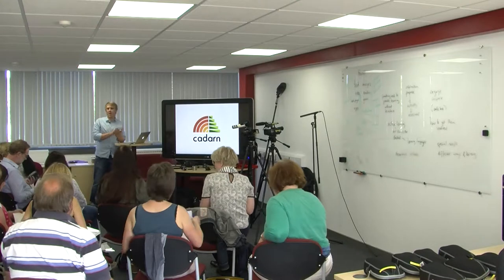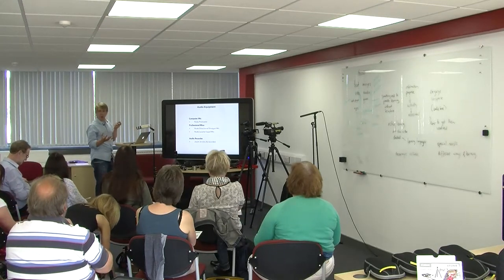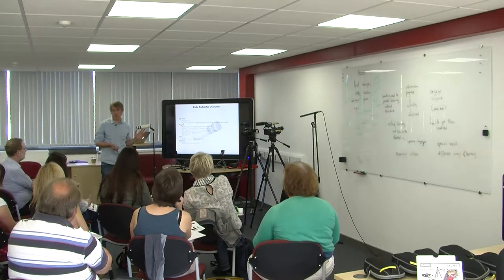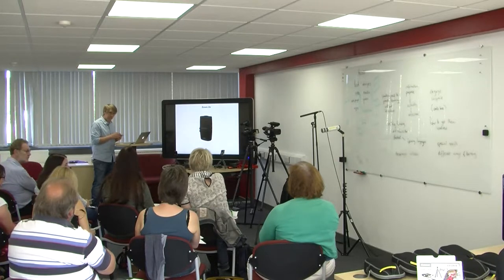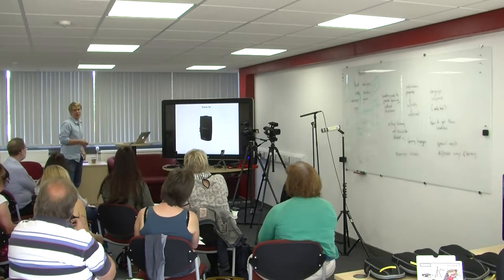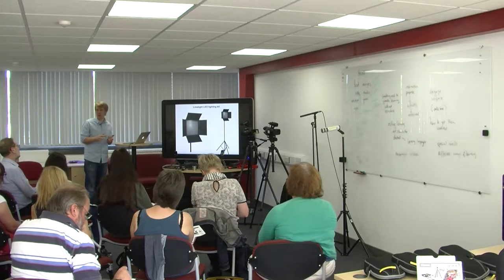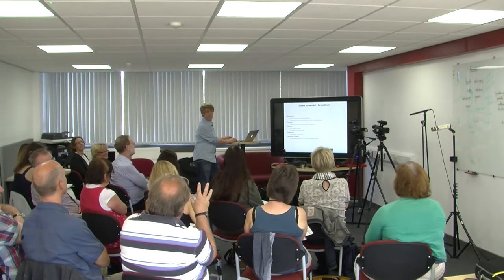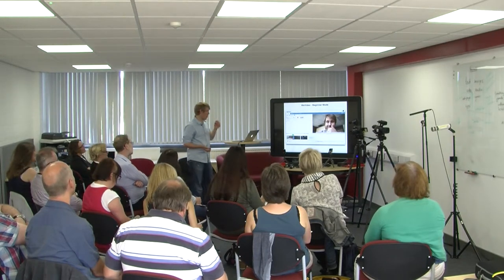"Introducing the Kit" with Russ Basford (Sept. 2014)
Part of CADARN's "Breaking the Barriers" workshop held on September 4th 2014 in Aberystwyth, Wales. The workshop was an introduction to the production of educational media. This presentation gives an overview of the kit CADARN has supplied its partner institutions. Discover fabulous resources about how to create media in education and examples from across Welsh Universities